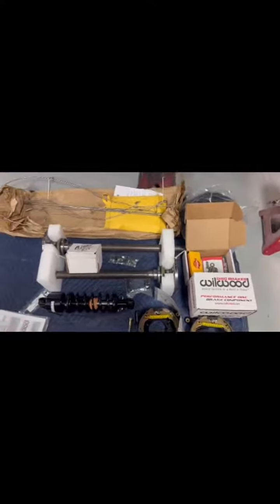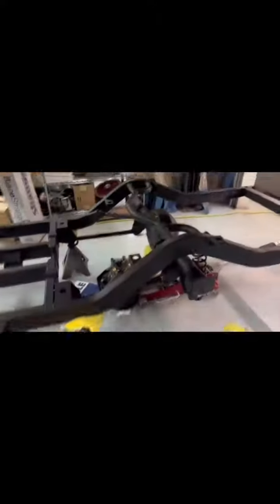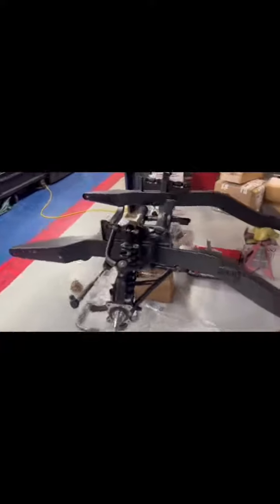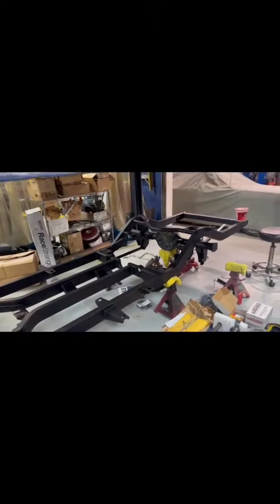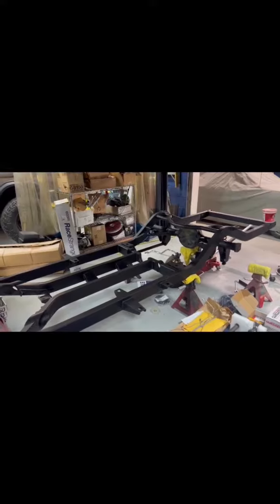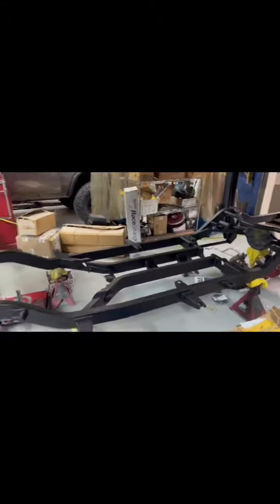Classic Car Expert Barry Wilson in the shop